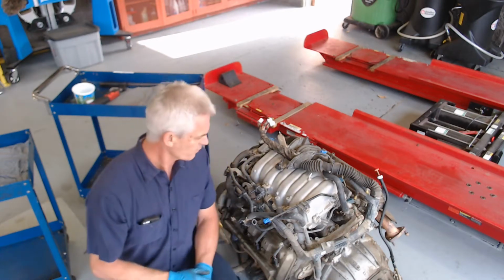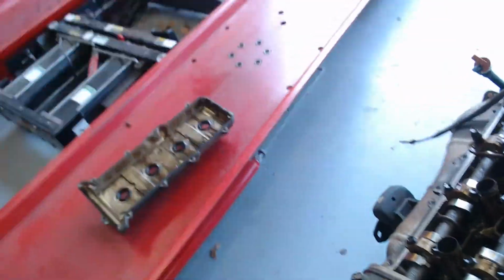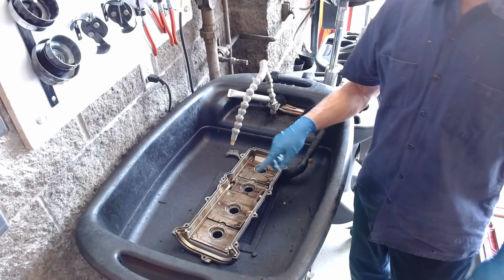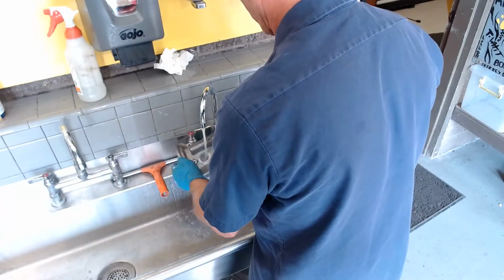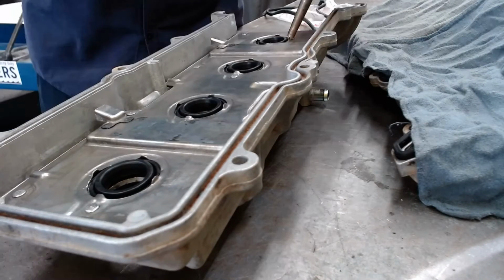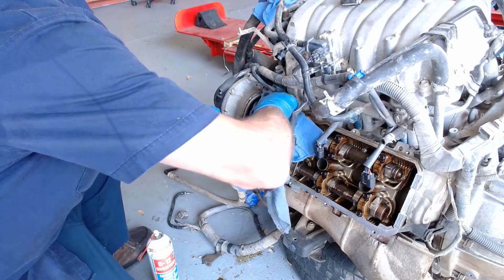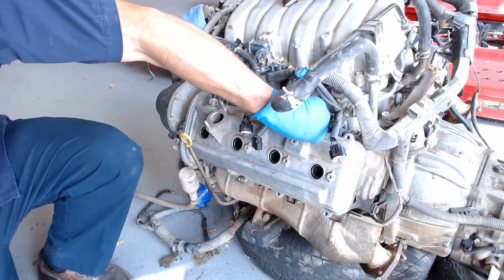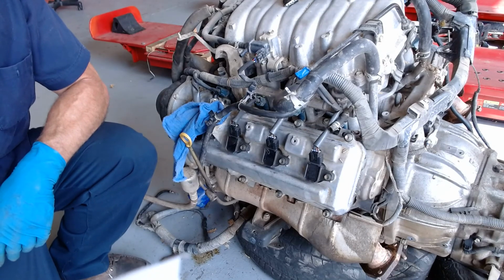Valve Cover Gasket Replacement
In this video I will show you how to replace valve cover gaskets and sparkplug well tube seals.